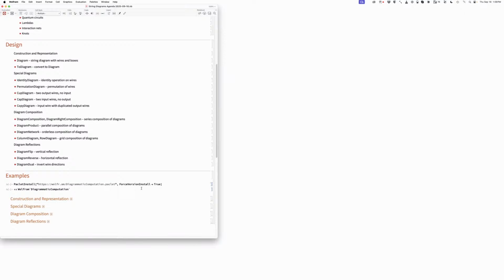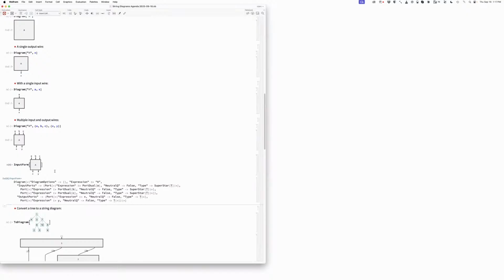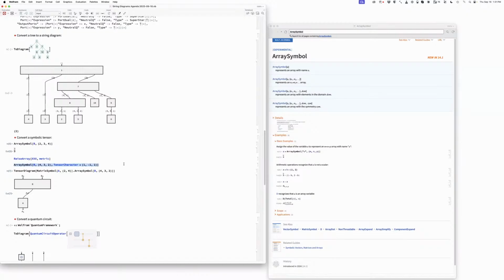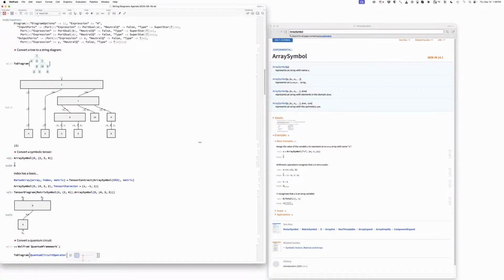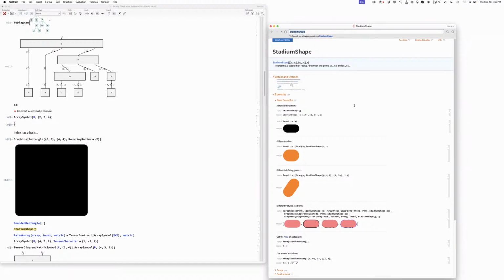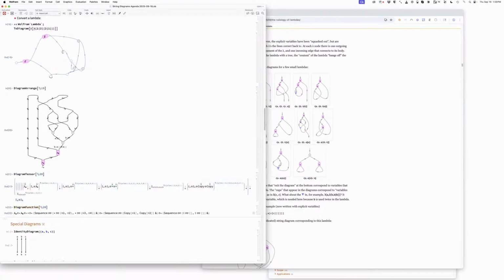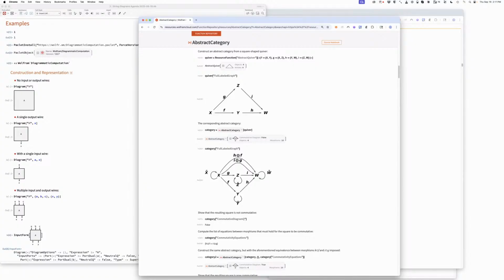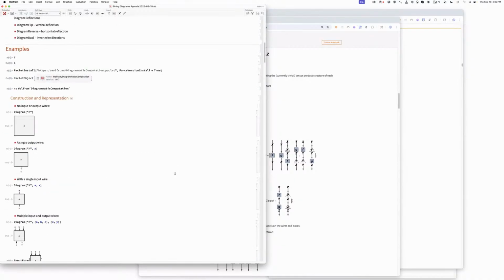Live CEOing Ep 926: Language Design in Wolfram Language [Diagrammatic Computation]